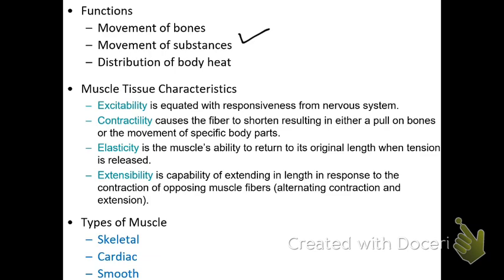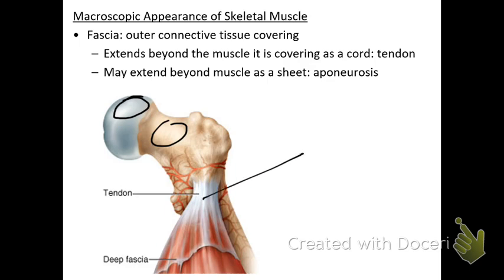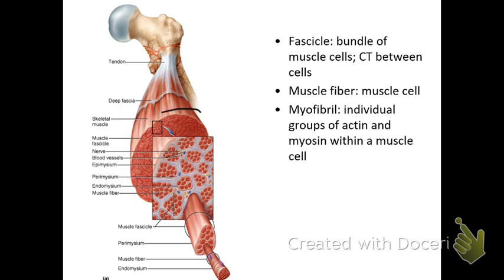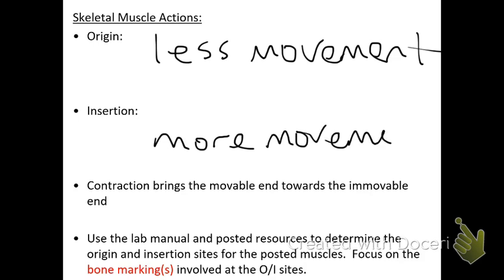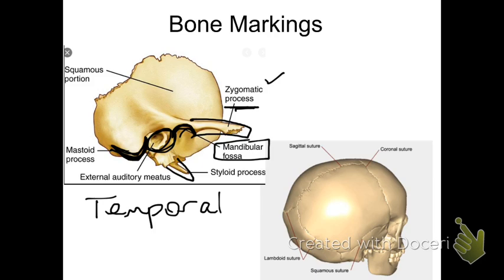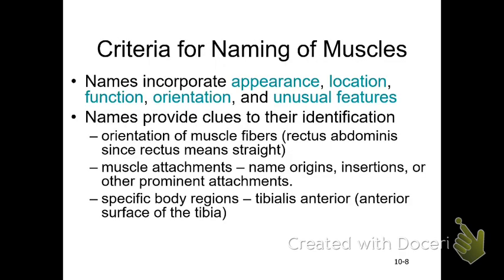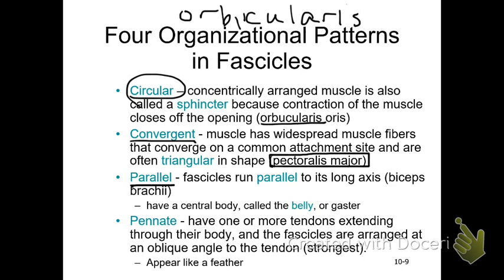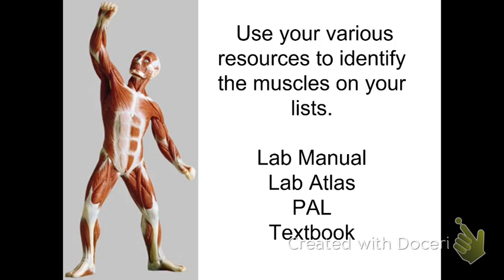BIOL 152 Macauley Lab 4 Video - Muscular System Part 1